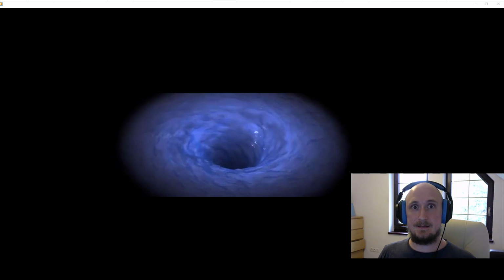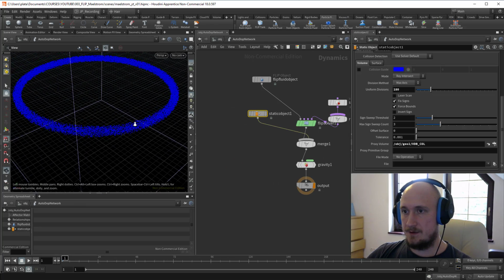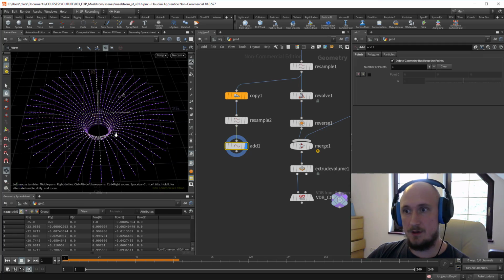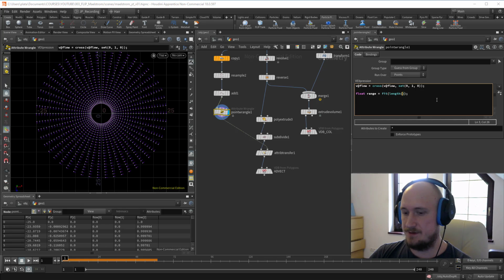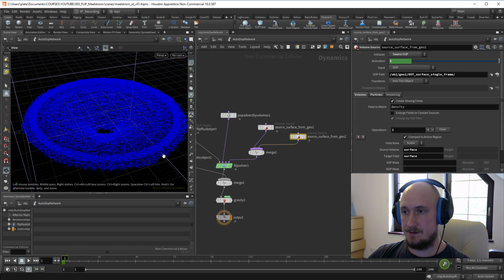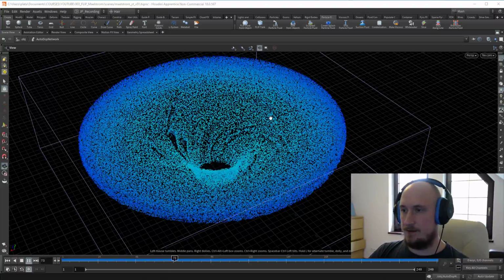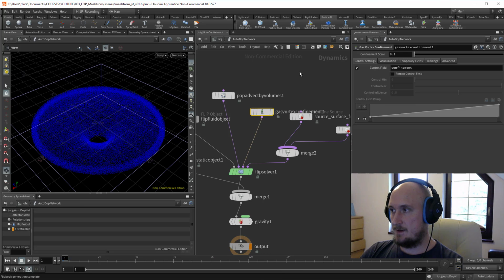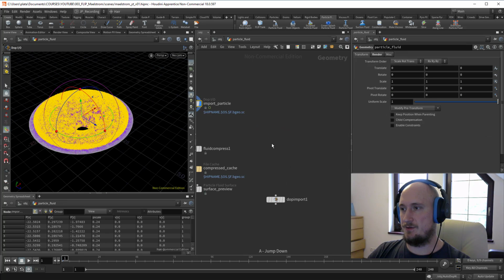Houdini FX | FLIP Maelstrom | Simulation | Part #1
In this HoudiniFX tutorial I'm showing you can you can create a Maelstrom / Space Worm Hole.

We are using FLIP Fluids for that and in this part we only focus on simulation.